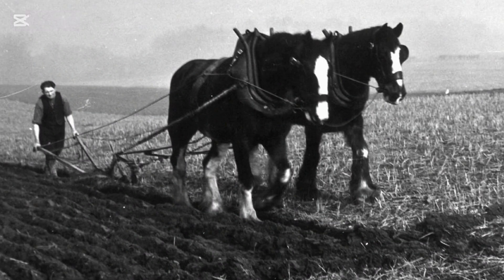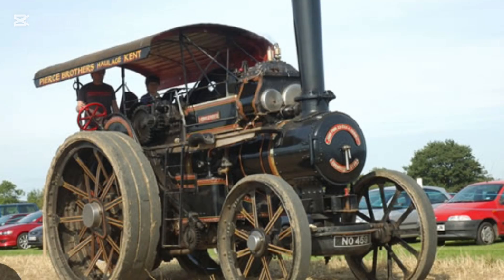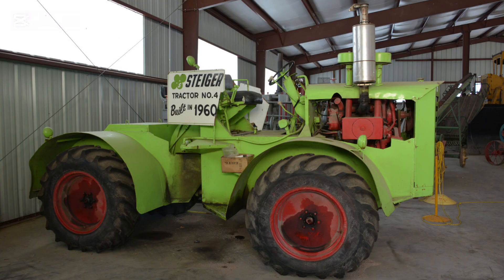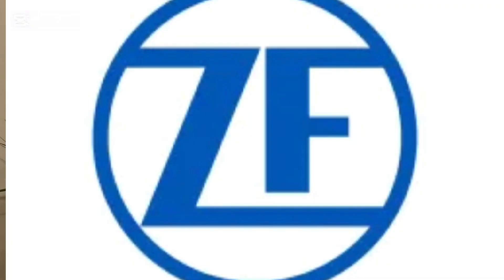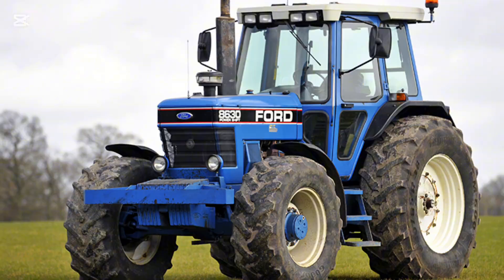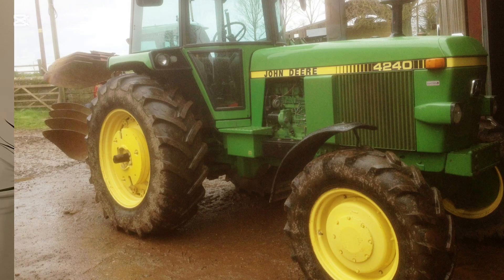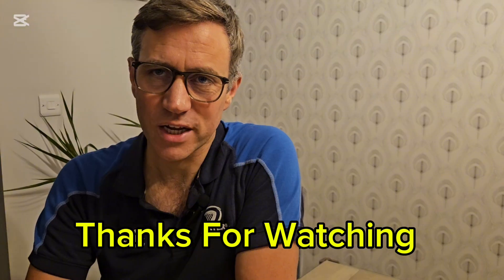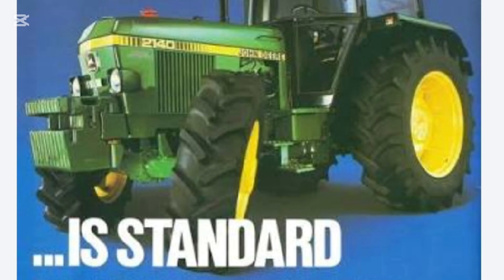"HOW FOUR-WHEEL DRIVE REVOLUTIONIZED FARMING"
🚜 The History of Four-Wheel Drive Tractors 🌾

Four-wheel drive changed farming forever — but how did it all begin? In this video, we take a deep dive into the fascinating history of 4WD tractor development, from the very first experimental machines to the powerful modern giants that dominate today’s fields.

👉 You’ll discover:

The early innovations that made 4WD possible

The key manufacturers who led the way

How 4WD transformed farming efficiency and productivity

The evolution from vintage designs to today’s high-tech machines

Whether you’re a farmer, a tractor enthusiast, or just curious about agricultural history, this video is packed with insights and stories that shaped modern farming.